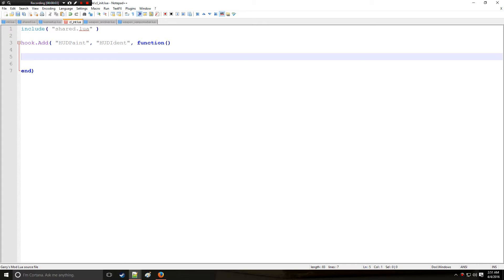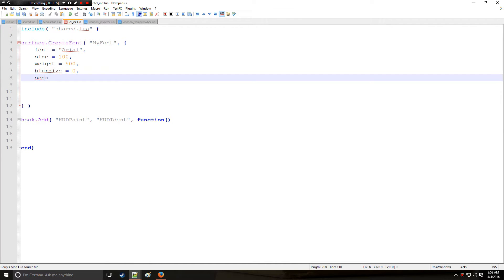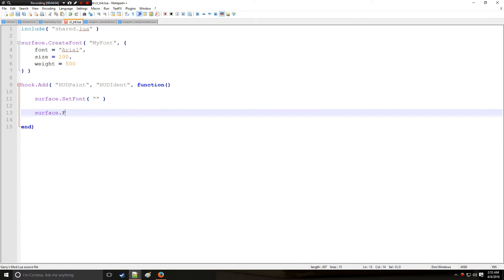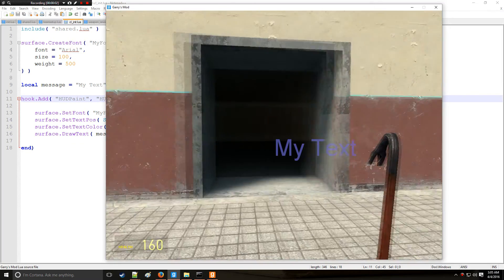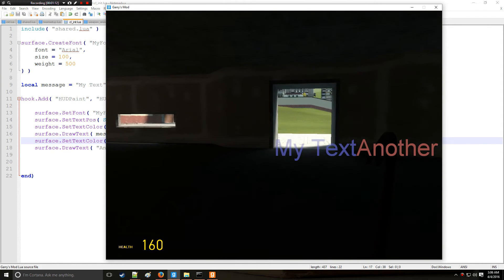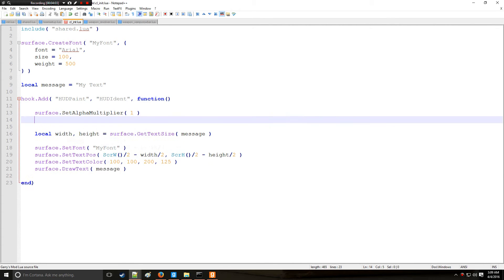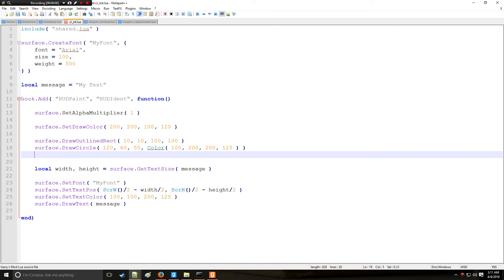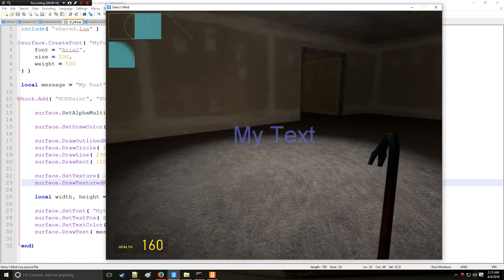[Gmod] Lua Tutorial 9b: HUDs / Custom Fonts / Textures using Surface Library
In this video you will learn:
-Creating a HUD using the Surface Library
-How to make a custom font
-How to texture boxes
-What Think() is
-surface.SetAlphaMultiplier()
-surface.DrawOutlinedRect()
-surface.DrawCircle()
-surface.DrawLine()
-surface.SetTexture()
-surface.DrawTexturedRect()
-surface.SetFont()
-surface.SetTextPos()
-surface.SetTextColor()
-surface.DrawText()
-surface.GetTextSize()
-surface.CreateFont()